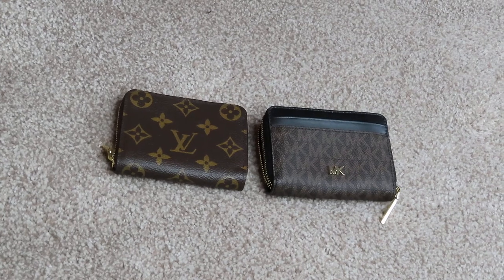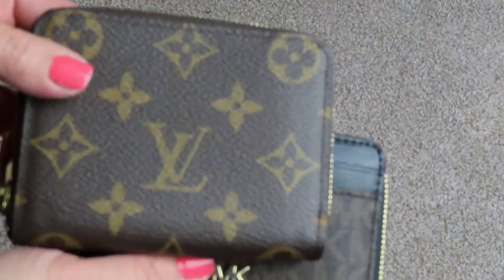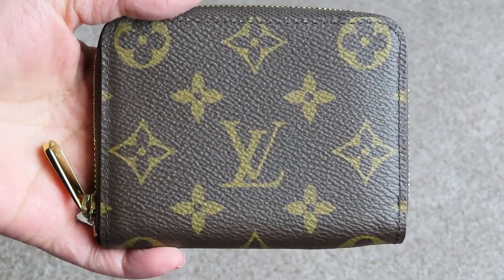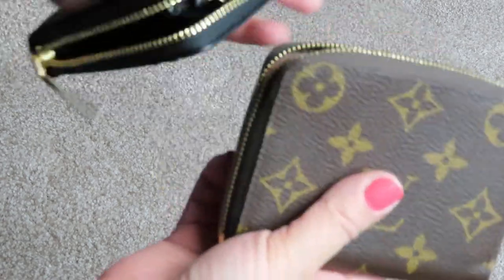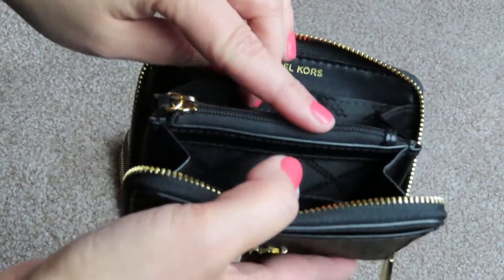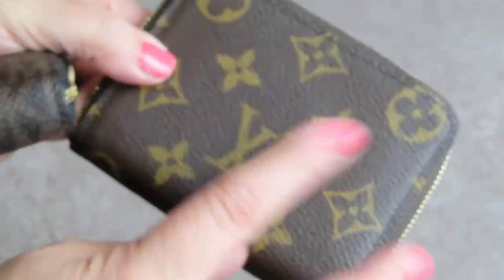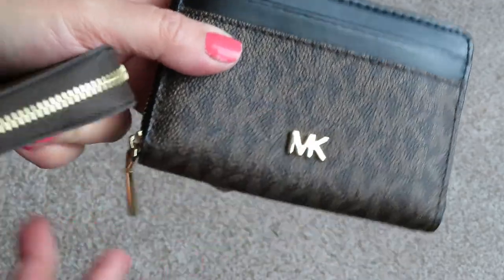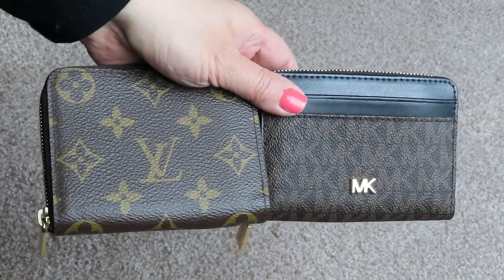Louis Vuitton Small Coin Purse Comparison to Michael Kors Small Coin/Card wallet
Here is a comparison between the Louis Vuitton Small Coin Purse and the Michael Kors Coin Card Case